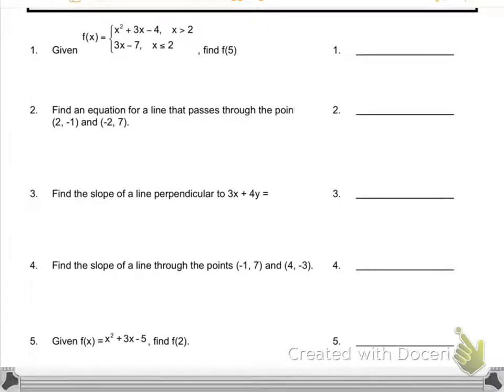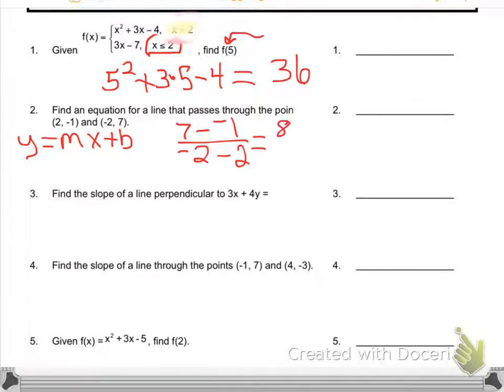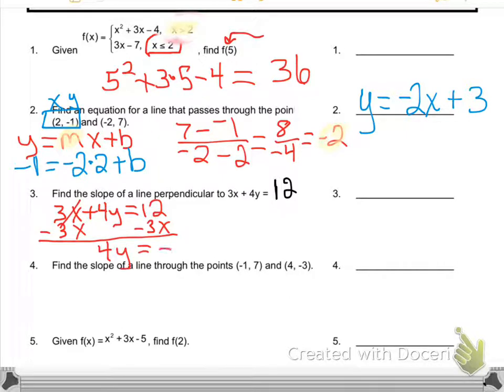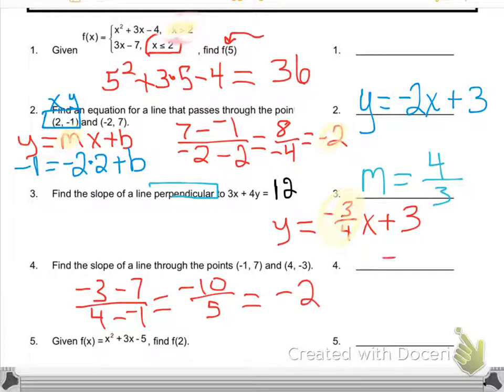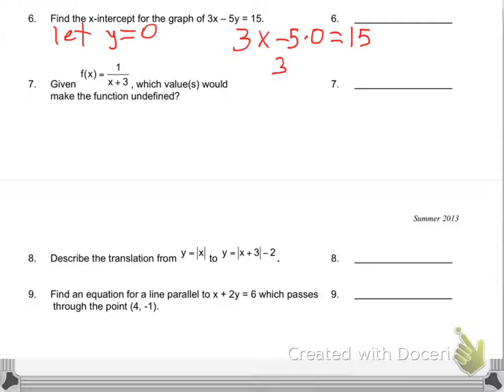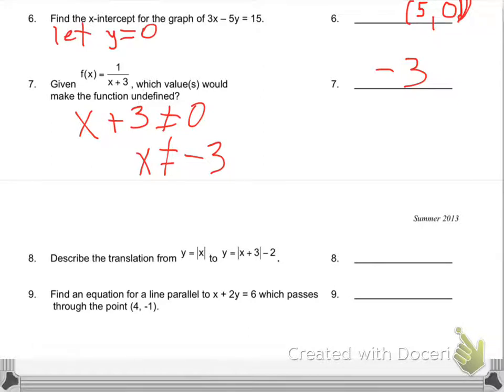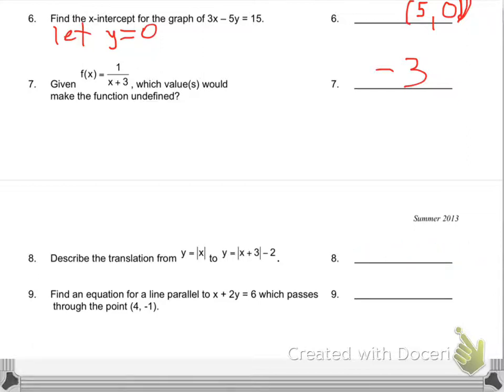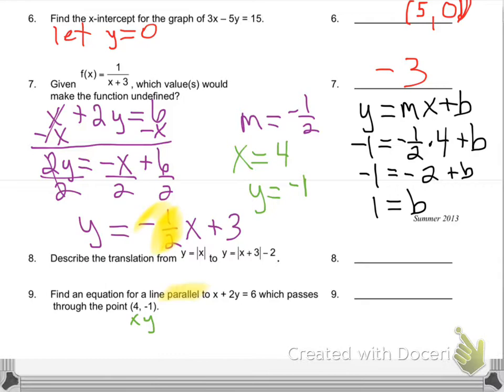DUNN Precalc semester 1 exam review part 1